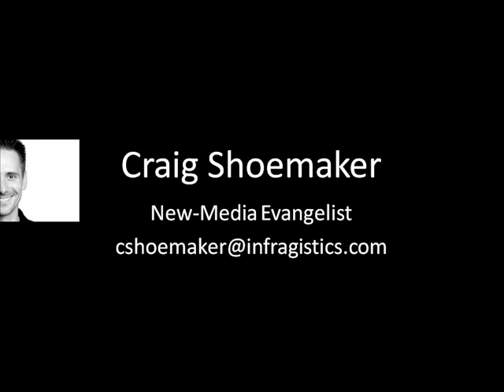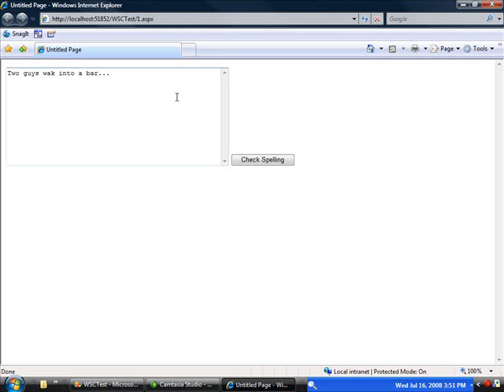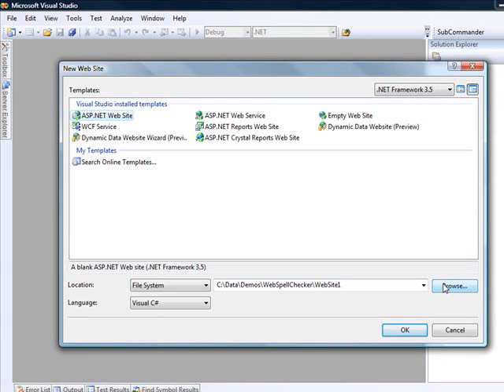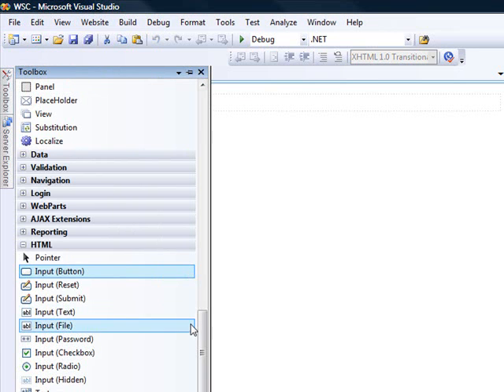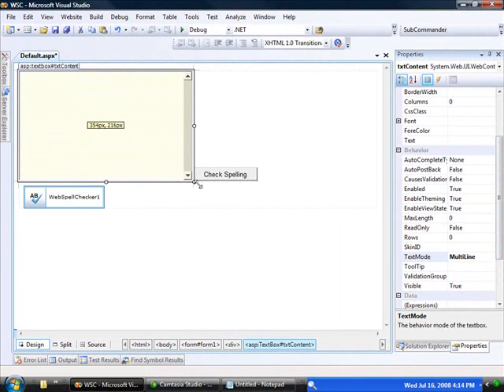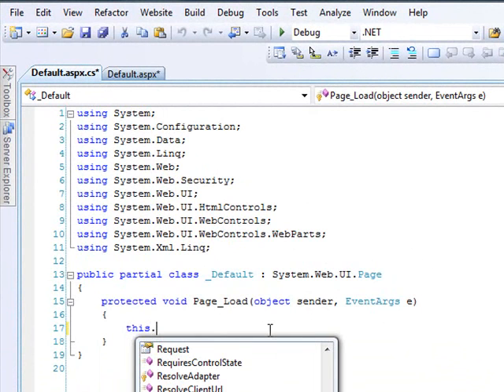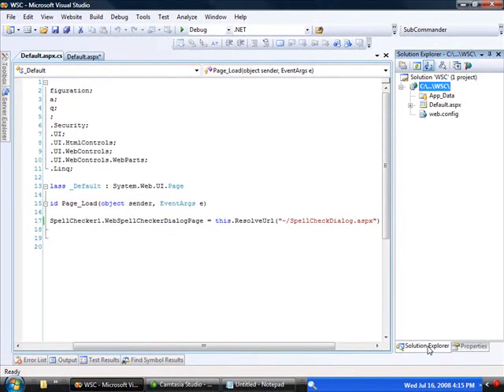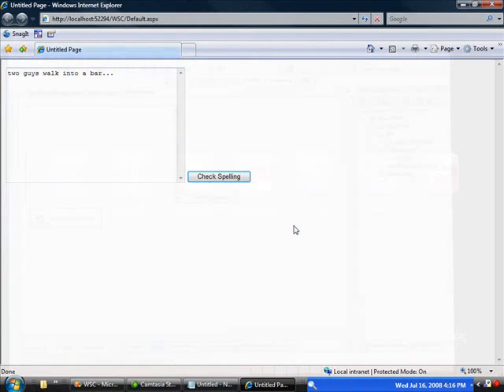Introduction to WebSpellChecker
Learn how to quickly start using the WebSpellChecker control